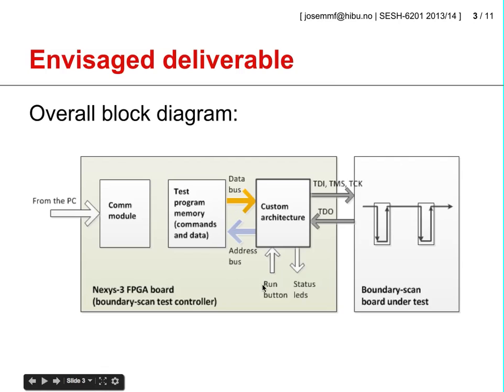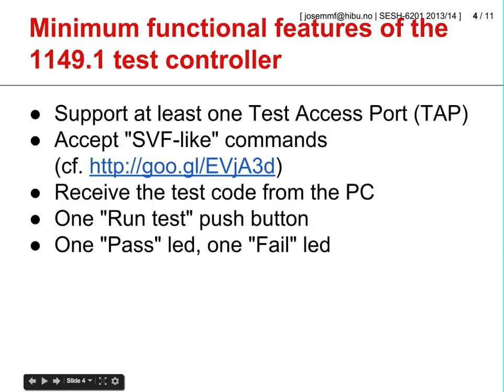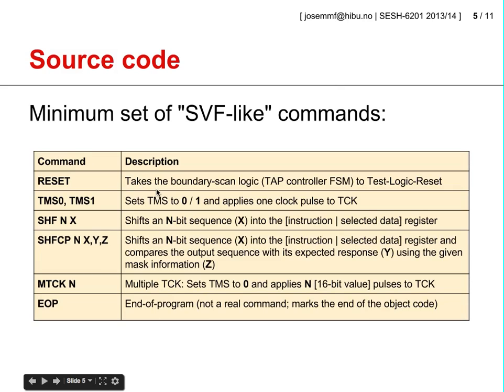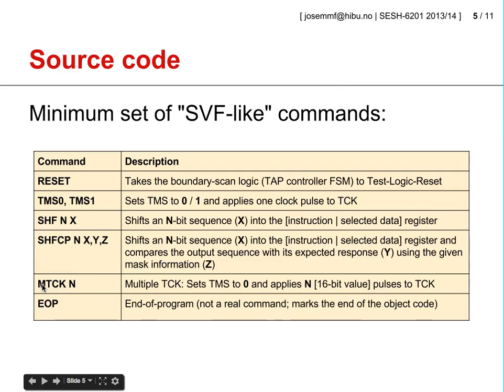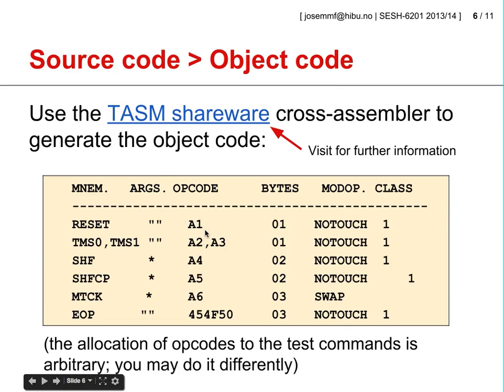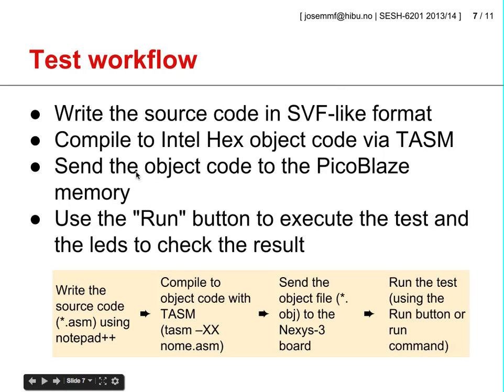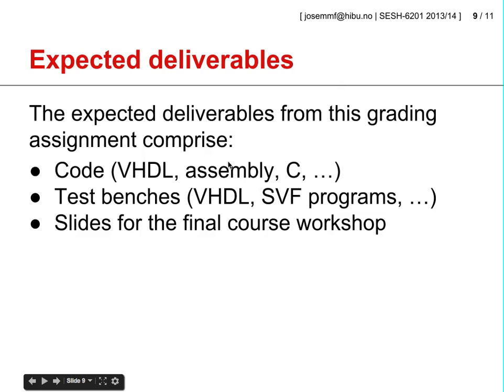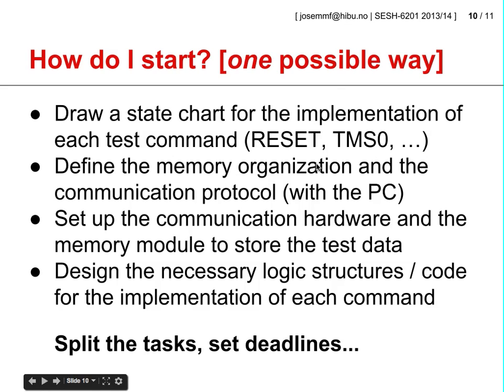SESH Final Coursework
Design space of custom architectures for the implementation of a boundary-scan test controller.